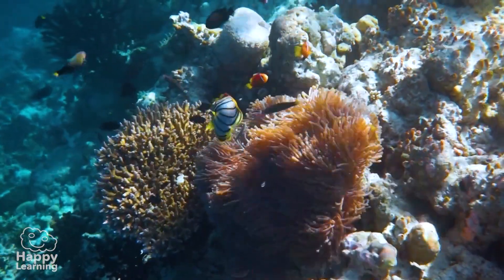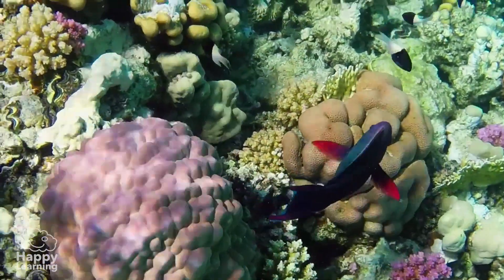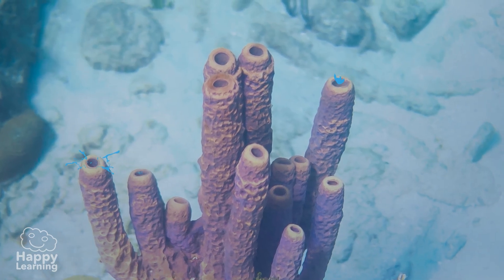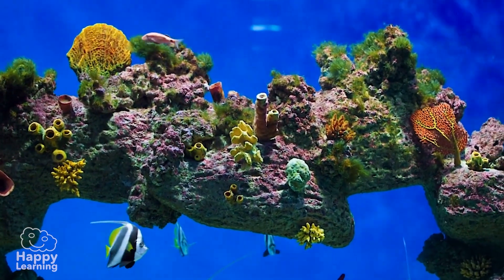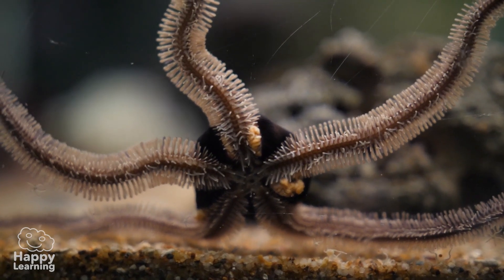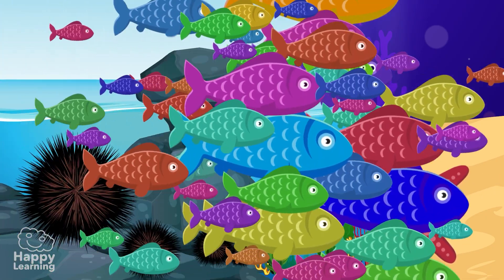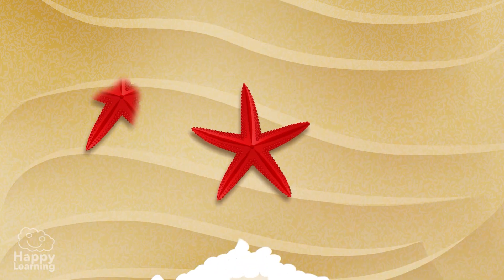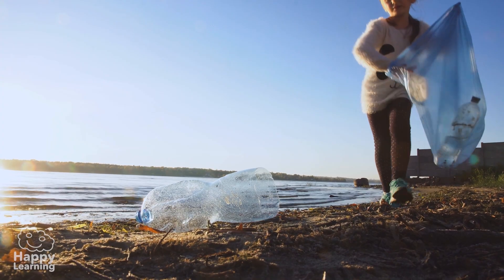🐚🌊 Discover the World of Marine Invertebrates | Educational Videos for Children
🌊🧽 Did you know there are animals with no head, heart or brain that live by filtering seawater? In this educational video for kids, you’ll discover the fascinating world of marine invertebrates. Learn how they live, feed, and why they are so important to ocean ecosystems. 🪸🐚

SUBJECT DESCRIPTION (if the video is part of a specific subject)